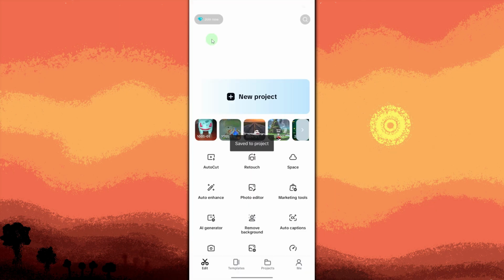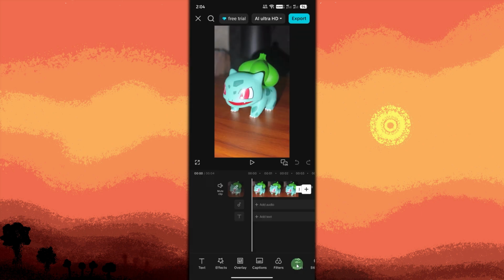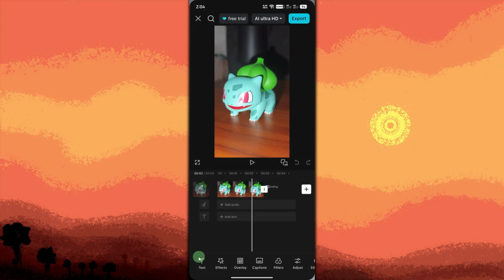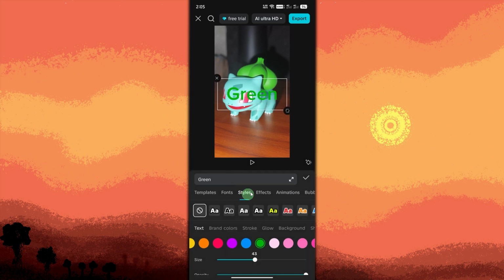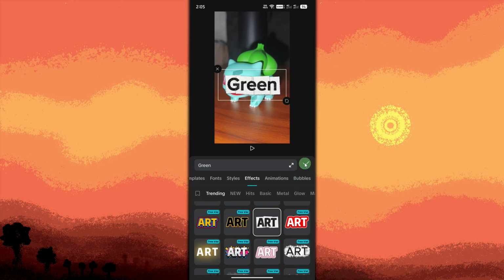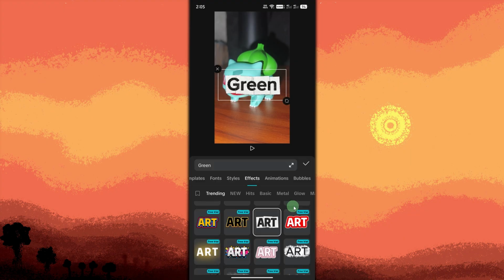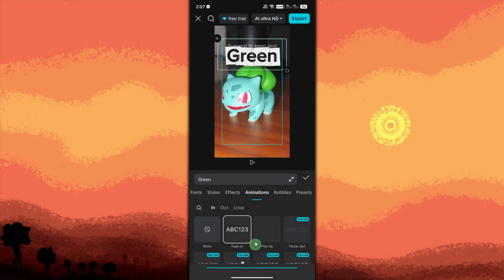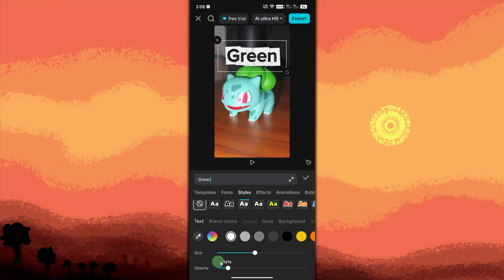How To Write Text On Video In CapCut (Easy Method)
In this guide, you will learn how to write text on video in CapCut. Use this method to add an overlay of text or a text caption to you edits.